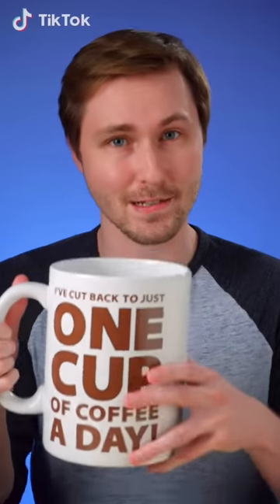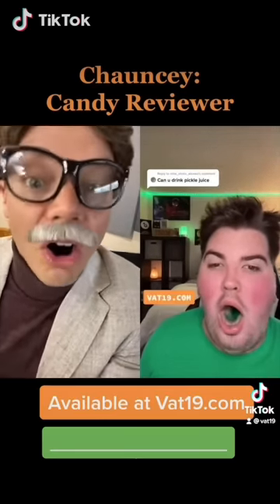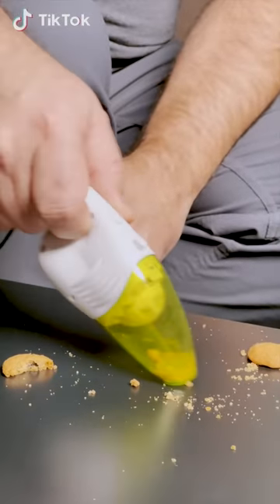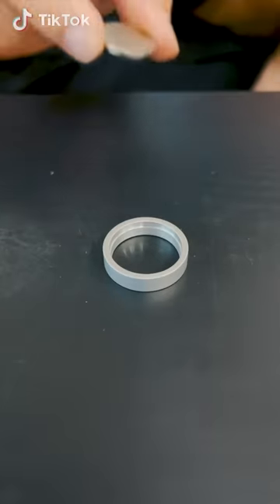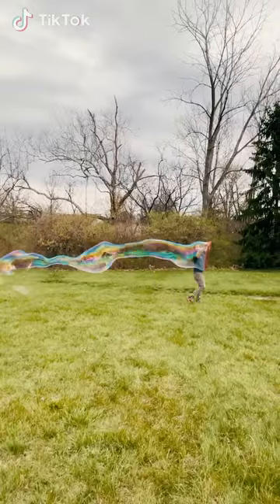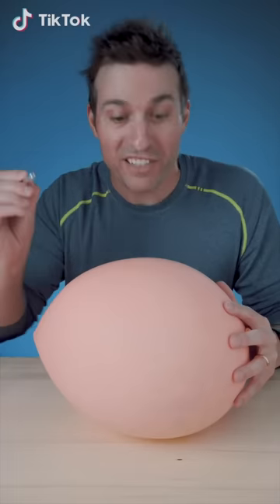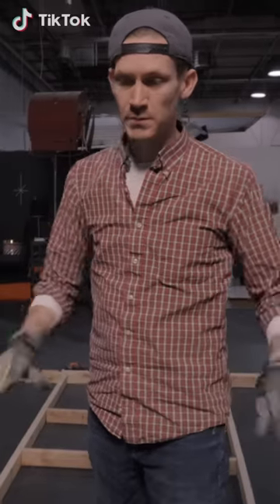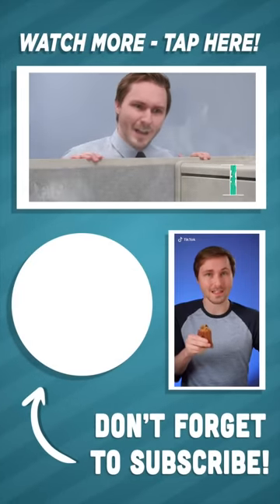25 Strange Products from TikTok • Vat19 Compilation #2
A collection of our latest favorites from our TikTok channel, which is like our YouTube channel with ADD.